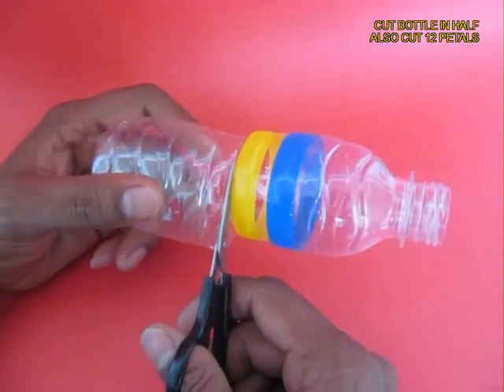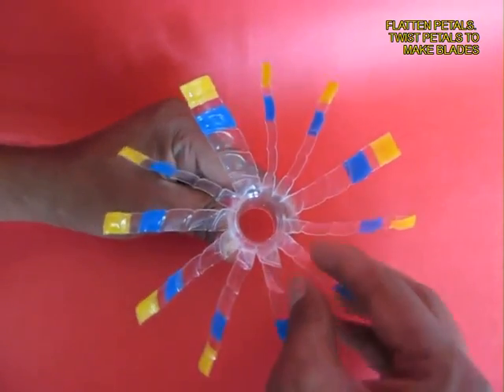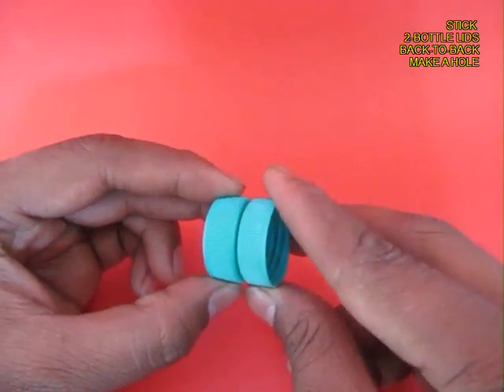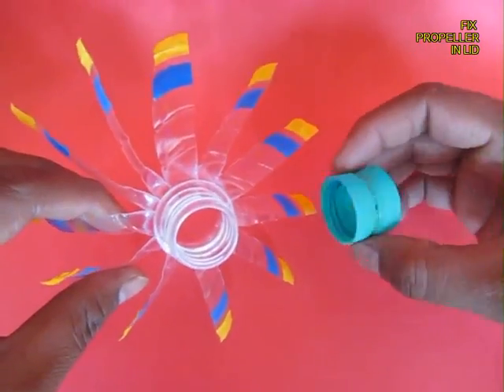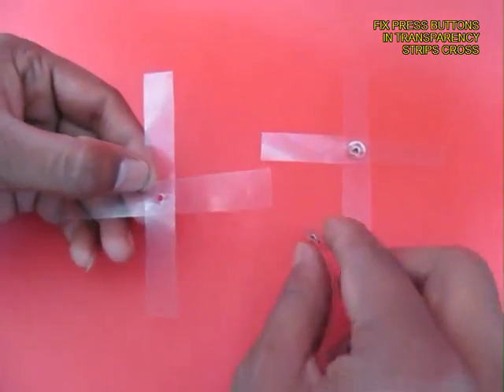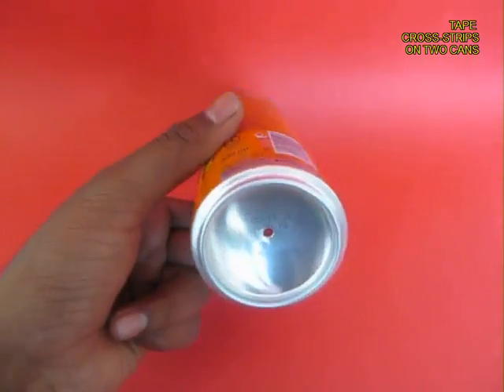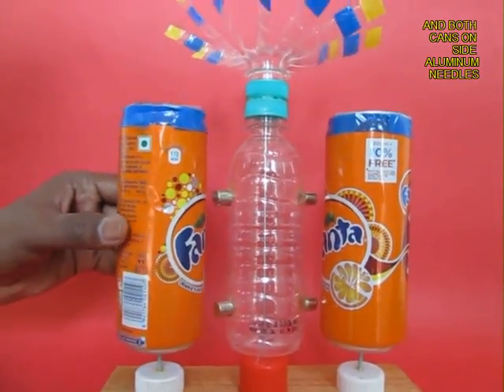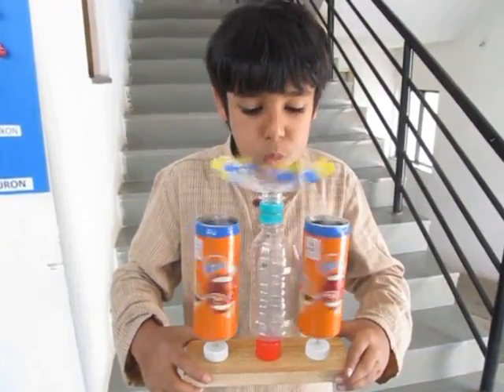EDDY CURRENT SPINNER - ENGLISH - 28MB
This is a fine experiment to demonstrate Eddy Currents. A bottle with 4 strong neodymium magnets spins because of the ceiling fan breeze. There are two aluminum cans pivots close to the spinning bottle. The spinning magnets produce an Eddy Current in the aluminum cans and they rotate too.
This work was supported by IUCAA and Tata Trust. This film was made by Ashok Rupner TATA Trust: Education is one of the key focus areas for Tata Trusts, aiming towards enabling access of quality education to the underprivileged population in India. To facilitate quality in teaching and learning of Science education through workshops, capacity building and resource creation, Tata Trusts have been supporting Muktangan Vigyan Shodhika (MVS), IUCAA's Children’s Science Centre, since inception. To know more about other initiatives of Tata Trusts, please